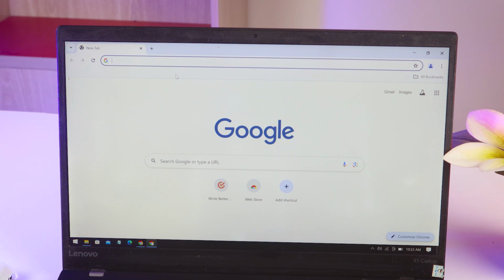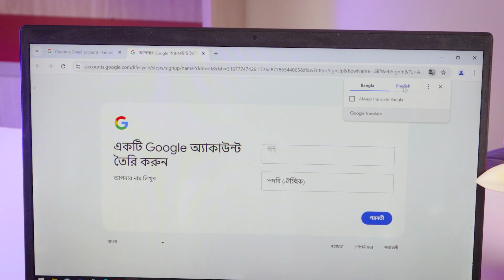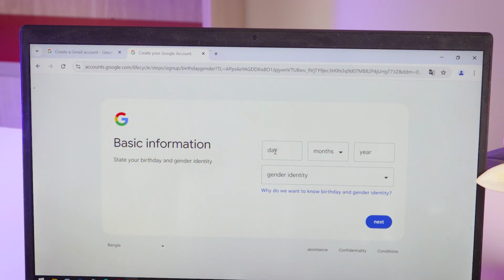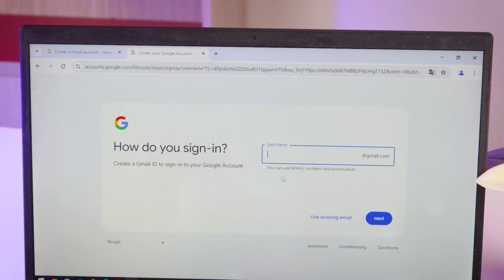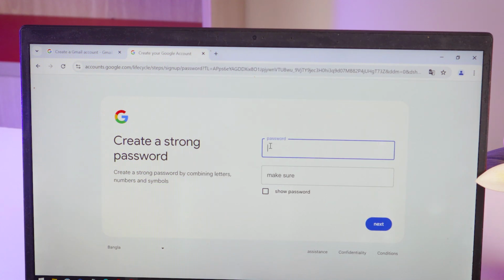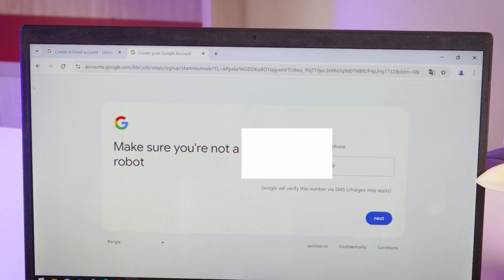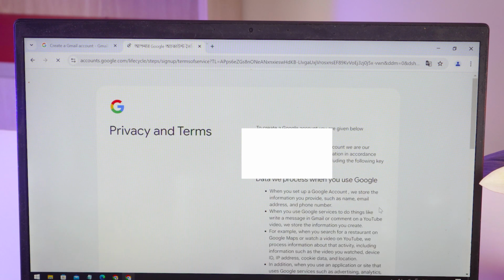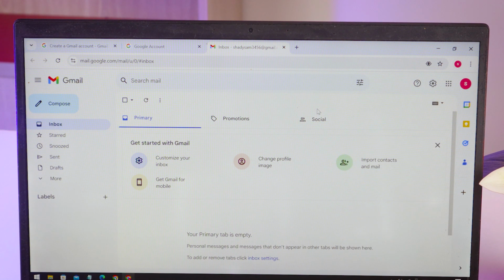Top Expert Reveals Fastest Way to Create Google Account Easily | TECH ON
Looking for a quick and easy way to create a Google account in 2024? In this tutorial, we show you a hassle-free method to set up your Google account within minutes! Whether you're a beginner or someone who just wants to streamline the process, this video covers everything you need to know to create a new Gmail account easily.
We’ll walk you through:
• How to create a Google account step-by-step, even if you're not tech-savvy
• Simple ways to sign up for a Google account without phone verification in 2024
• How to set up your new Google account on mobile or desktop
• Tips for managing multiple Google accounts effortlessly
• How to enable two-factor authentication (2FA) for securing your new account
Whether you're signing up for Gmail to access YouTube, Google Drive, or other Google services, this guide is perfect for you.